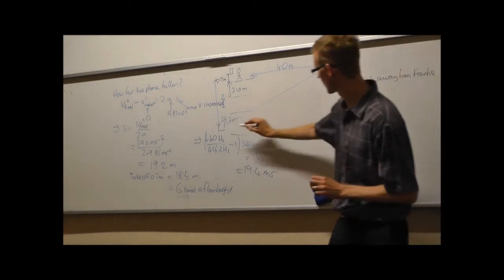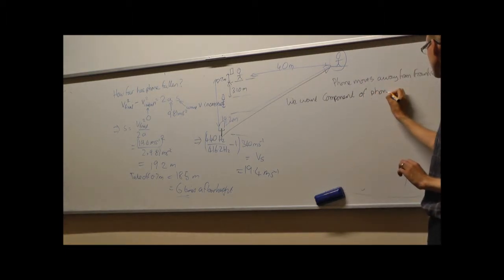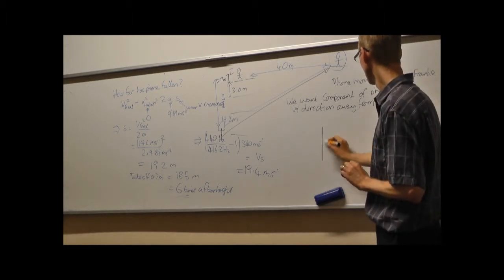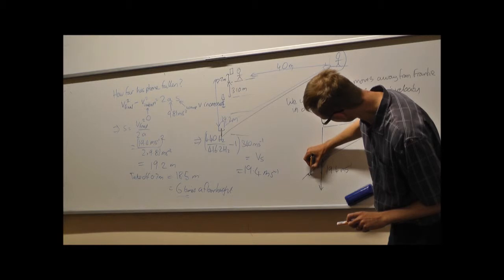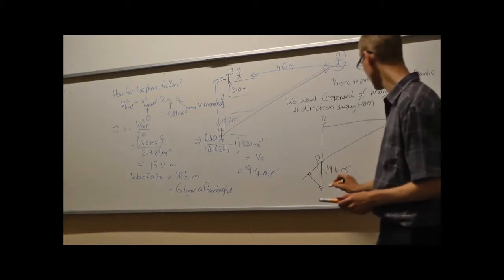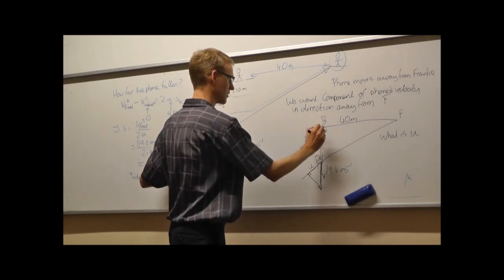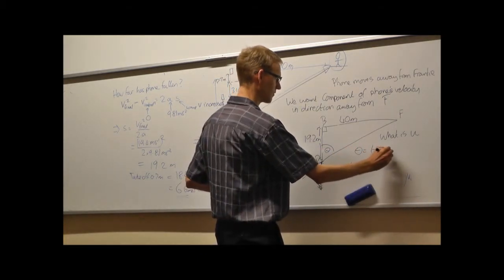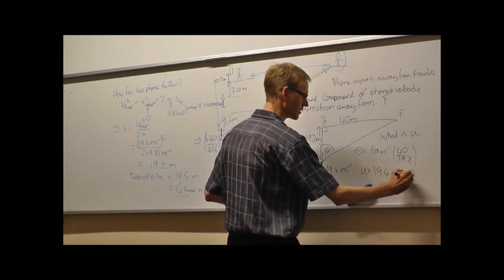04d Scholarship Physics 2012 Q3 (d)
Question 3 (d)